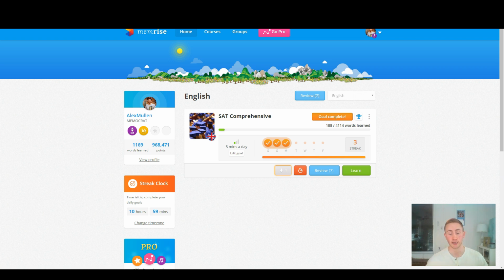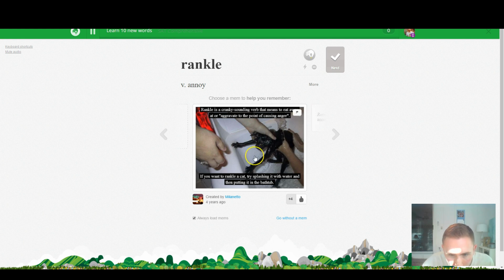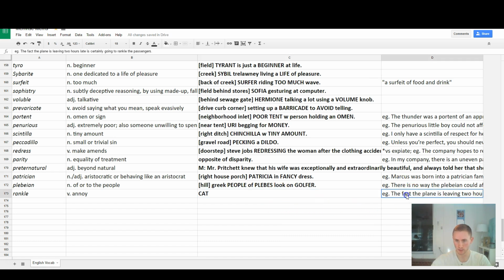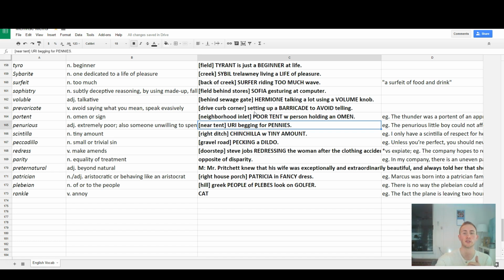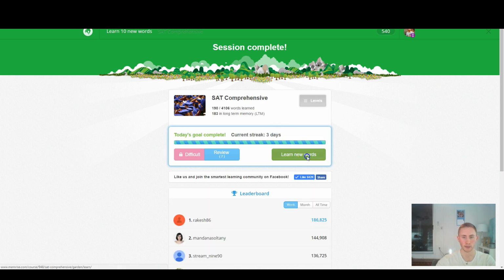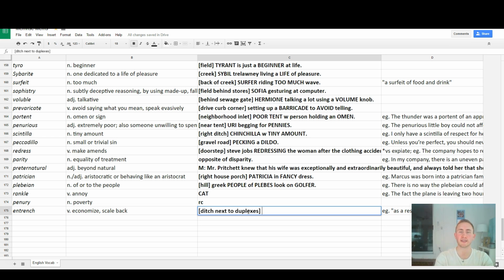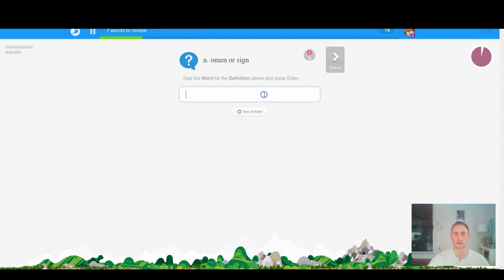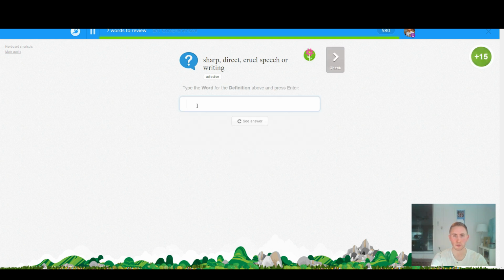How to Use Memory Palaces to Learn SAT English Vocabulary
2x World Memory Champion Alex Mullen walks through his process for using Memrise to learn English vocabulary.